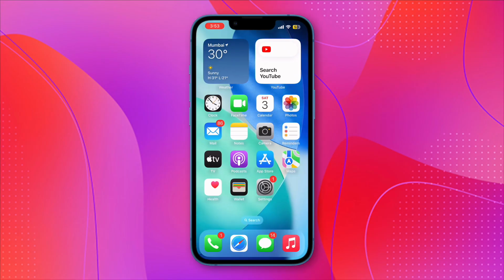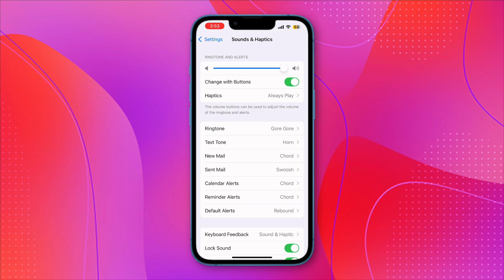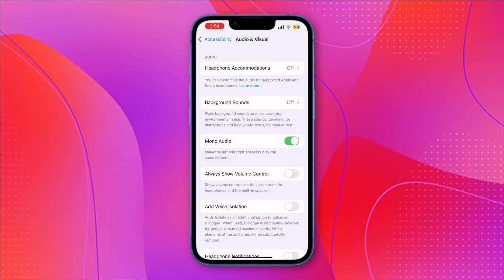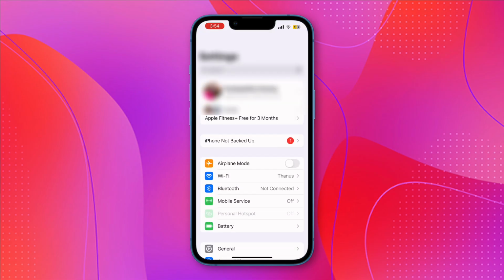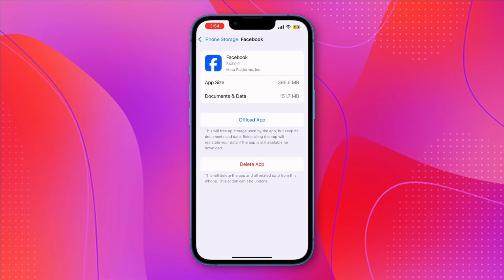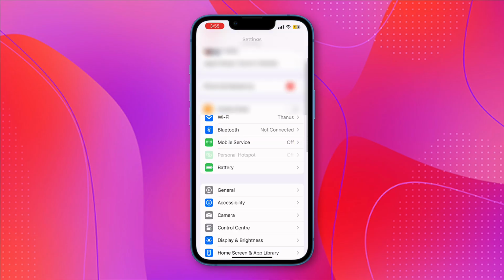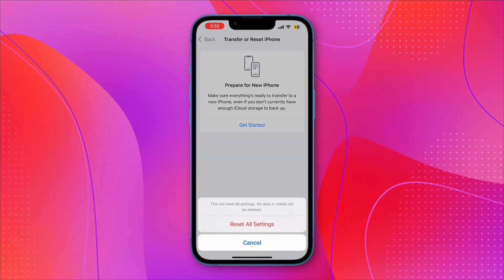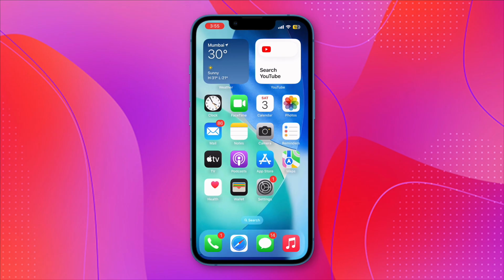How To Fix iPhone Video Sound Not Working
In this video, I’ll show you how to fix the iPhone video sound not working issue. This step-by-step guide will help you troubleshoot common problems like mute settings, Bluetooth audio, app glitches, and iOS sound issues so your videos play with sound again.

Follow along to restore video sound on your iPhone quickly and easily.